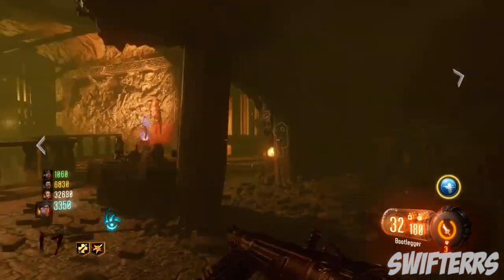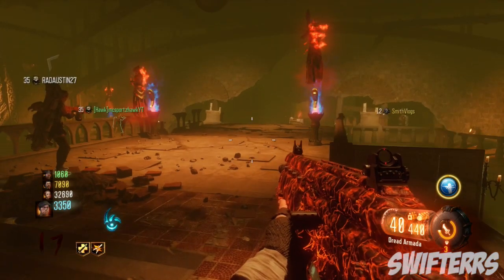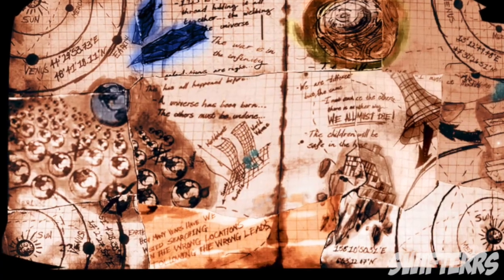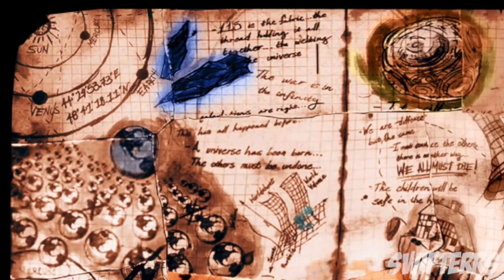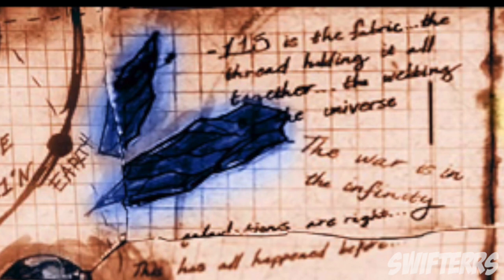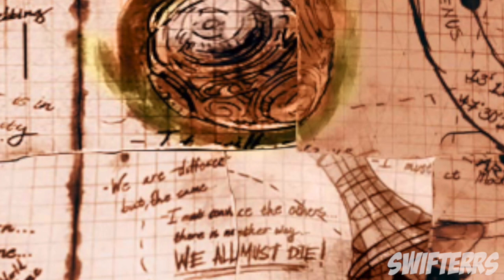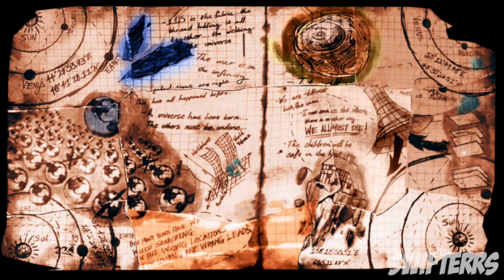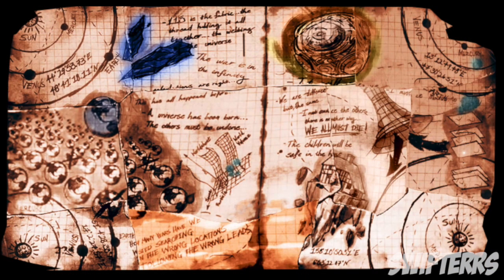Black Ops 3 Zombies Easter Egg: "RICHTOFEN'S SECRET NOTE!" BO3 Storyline Easter Eggs & Secrets!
-Swifterrs